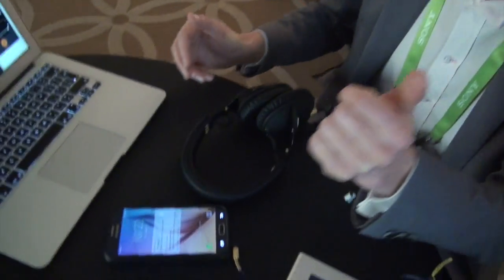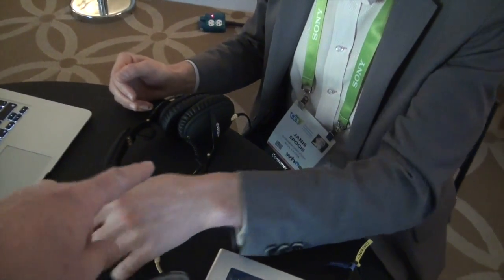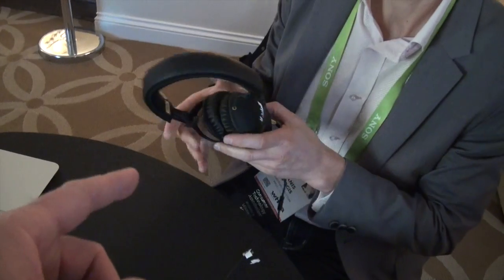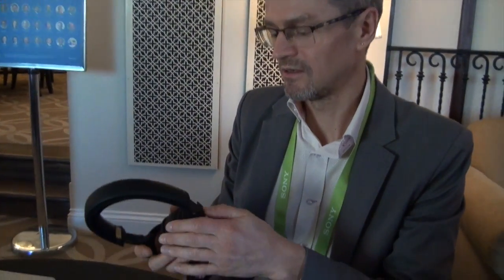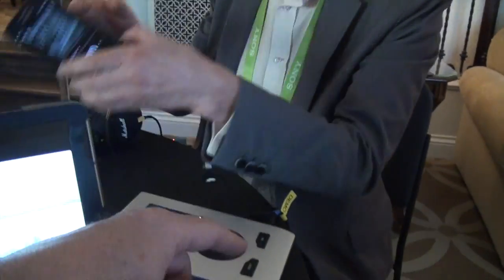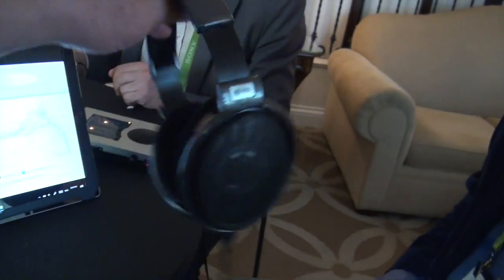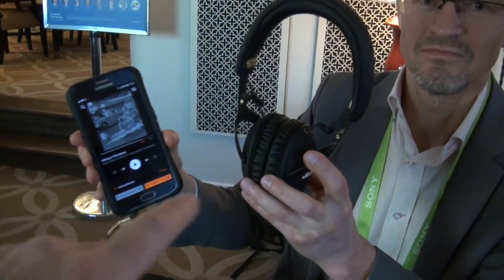CES 2018 Show Highlight: Sonarworks True Fi Headphone EQ Correction Software